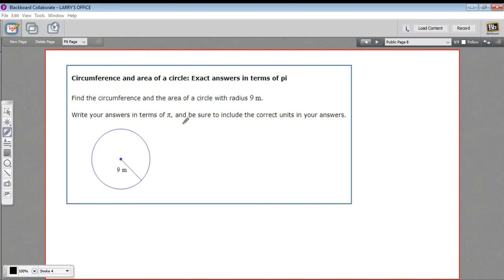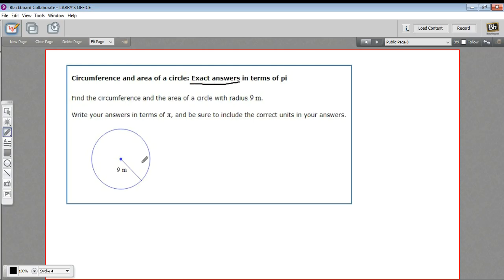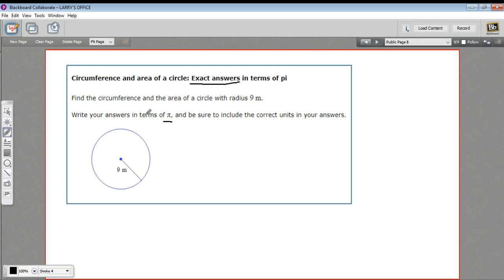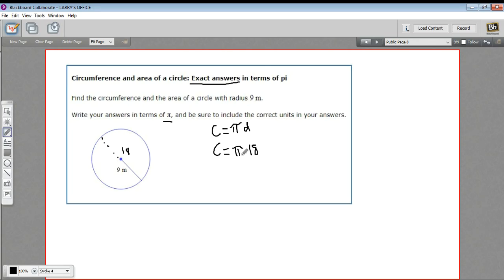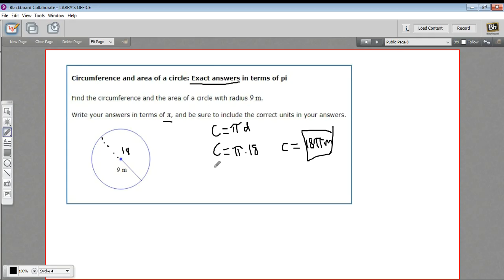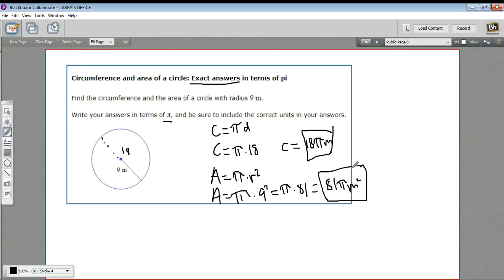Circumference and area of a circle - exact answers in terms of pi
How to calculate circumference and area of a circle in exact answers in terms of pi